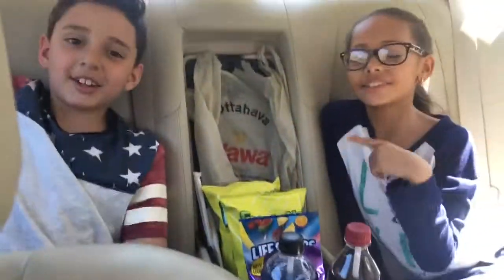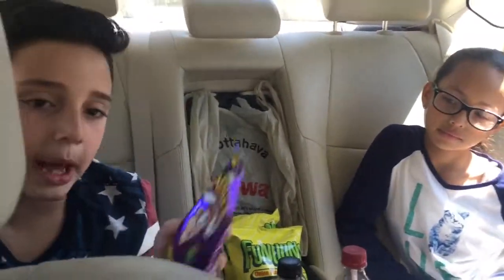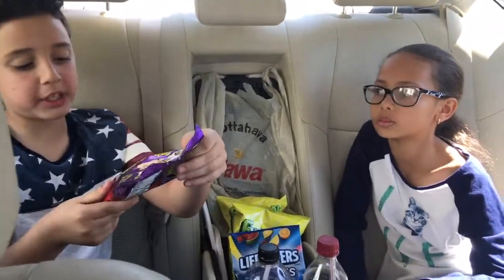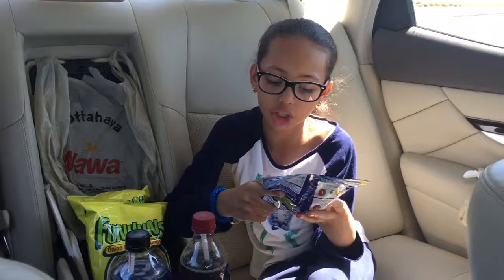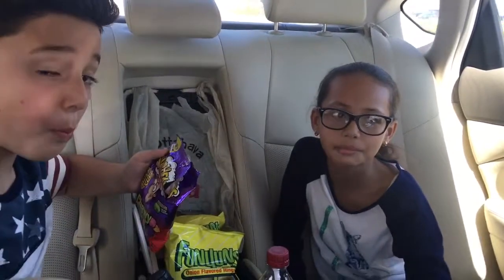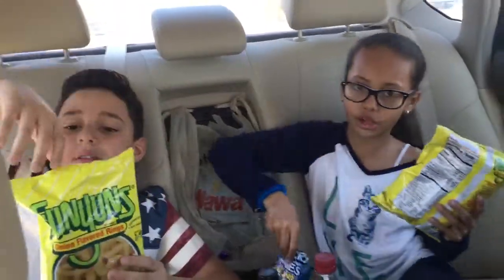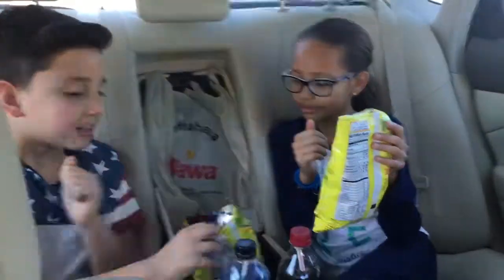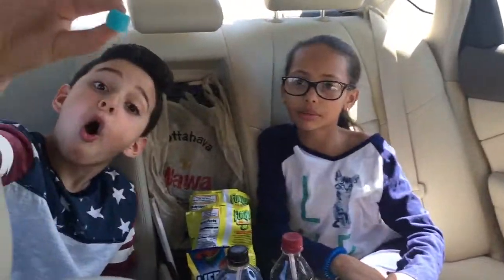Never eaten before wawa challenge